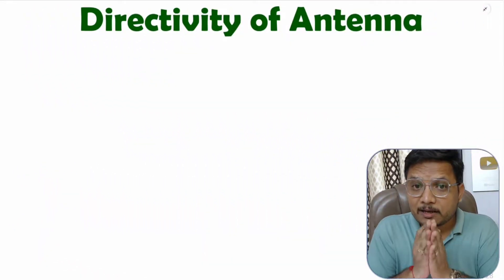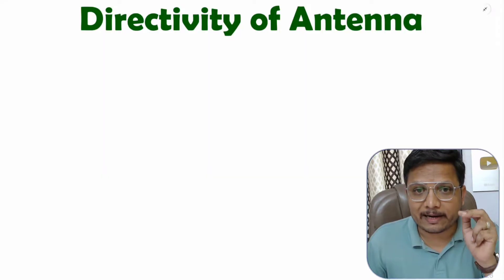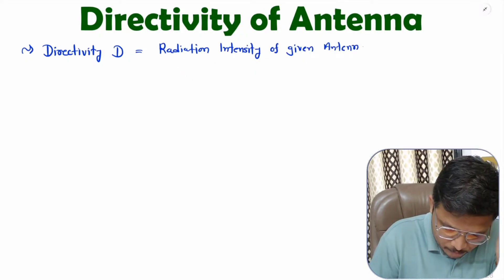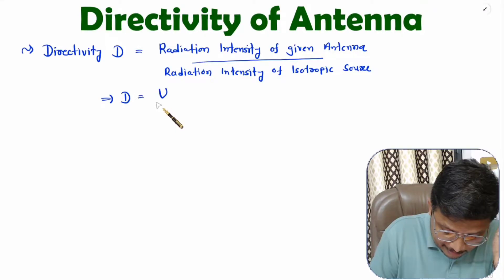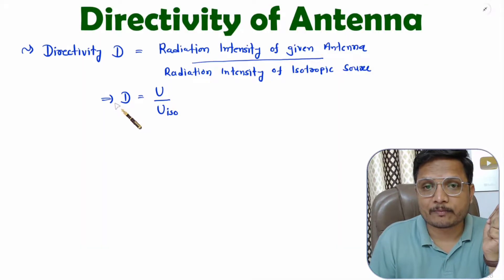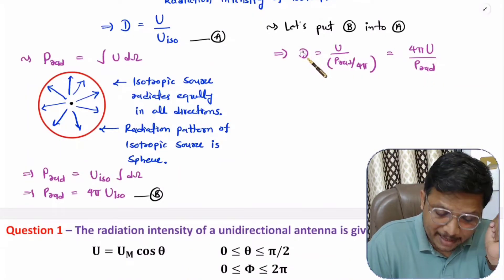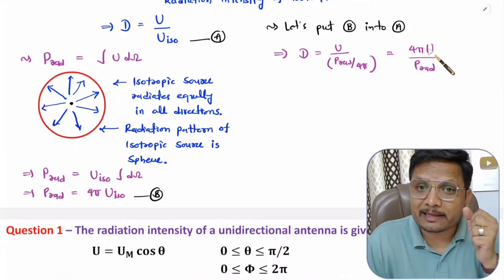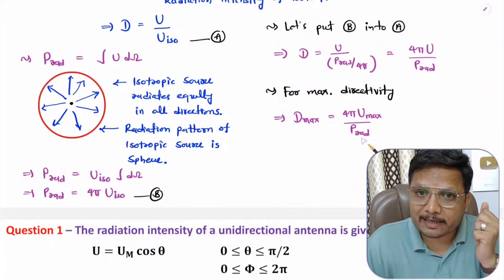Directivity of Antenna (Basics, Definition, Calculation & Examples) Explained in Antenna Parameters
Directivity of Antenna is explained with the following timecodes:

0:00 – Directivity of Antenna - Antennas and Wave Propagation
0:19 – Basics of Directivity of Antenna
5:33 – Example of Directivity of Antenna

The following points are covered in this video:
0. Antennas and Wave Propagation
1. Antenna Parameters
2. Directivity of Antenna
3. Basics of Directivity of Antenna
4. Definition of Directivity of Antenna
5. Calculation of Directivity of Antenna
6. Examples of Directivity of Antenna